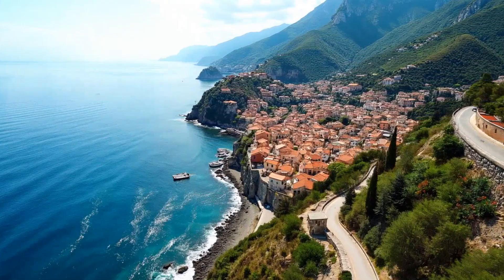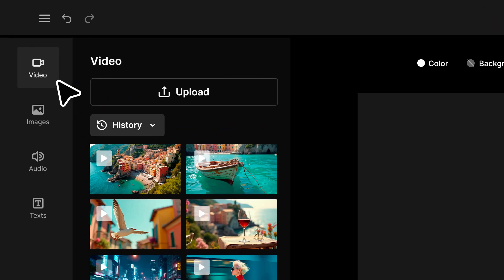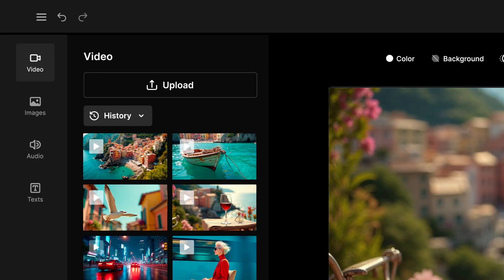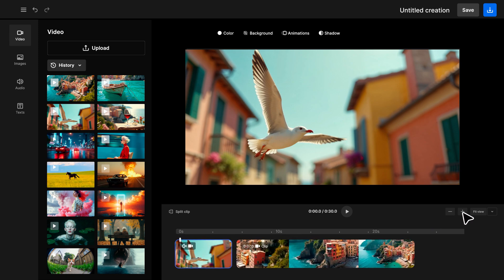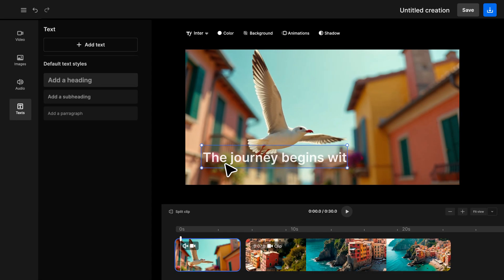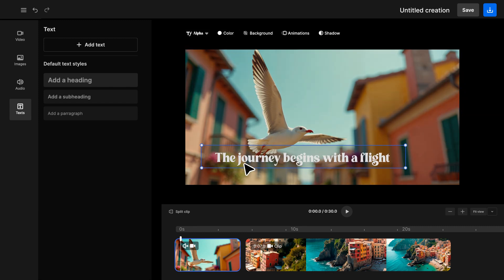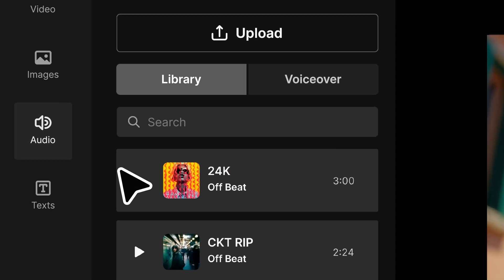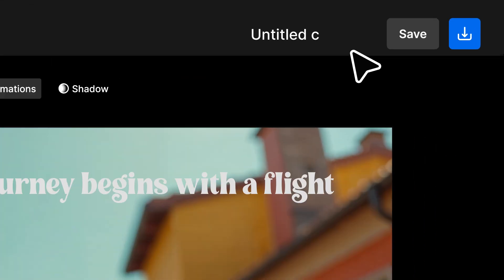How to edit videos in the Freepik Video Editor | Freepik Getting Started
Learn how to use the Video Editor in Freepik from start to finish. This tutorial walks you through the full process: uploading media, trimming clips, adding text and music, and exporting your final result in just minutes. From your first cut to final export, the Freepik Video Editor keeps things smooth and simple.